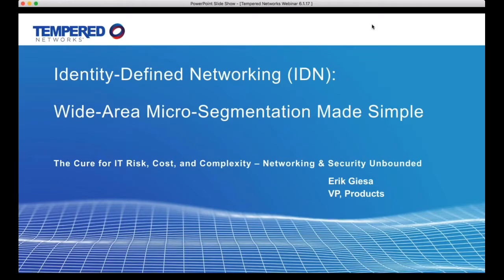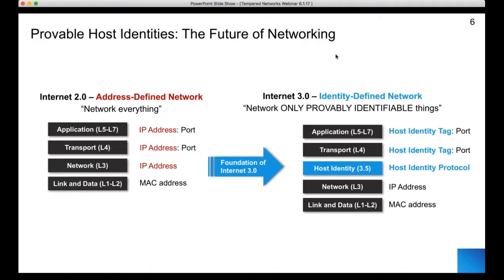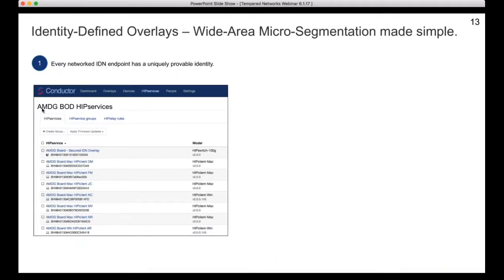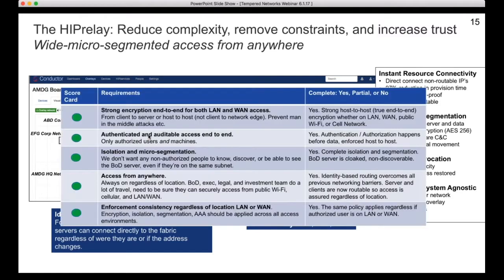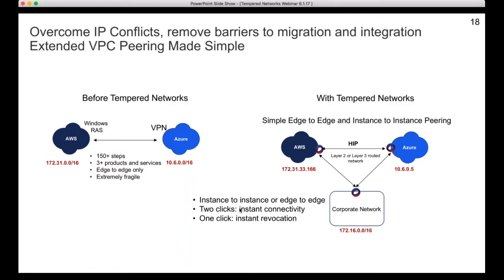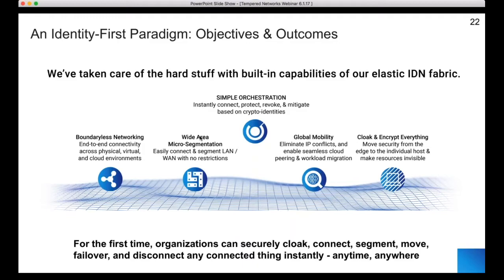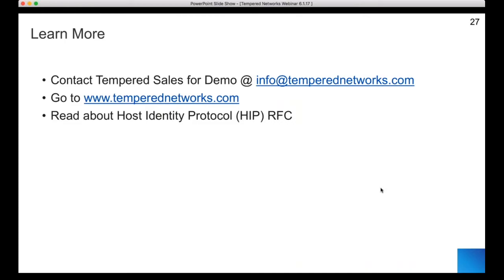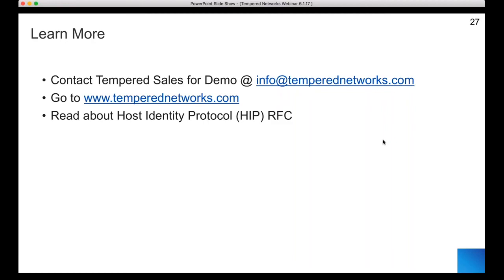Webinar: Identity-Defined Networking Makes Networking & Security Less Complex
Transform how you network, provision, and secure IP resources across your remote, enterprise and cloud infrastructures. Our Identity-Defined Networking (IDN) fabric lets you dynamically connect anything, anywhere – even private and non-routable resources - across physical, virtual, cloud or cellular networks. Tempered Networks’ game-changing architecture, based on cryptographic identities, makes networking and security easy, scalable, and seamless. Through our unified secure networking platform, complexity is abolished and point product investments are eliminated.